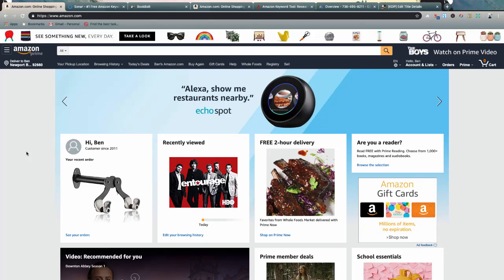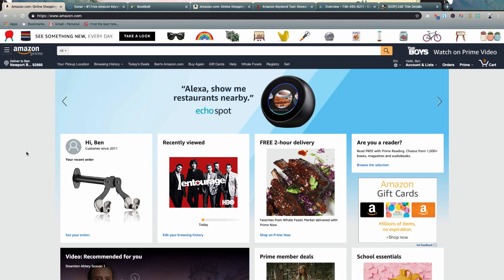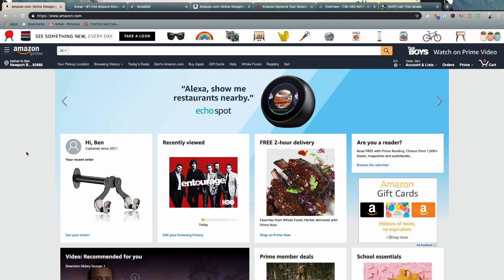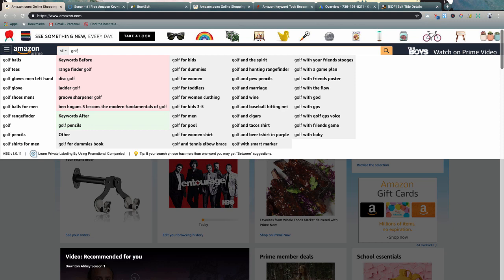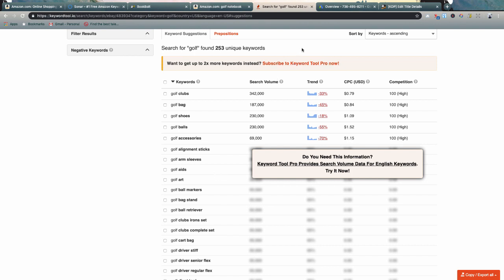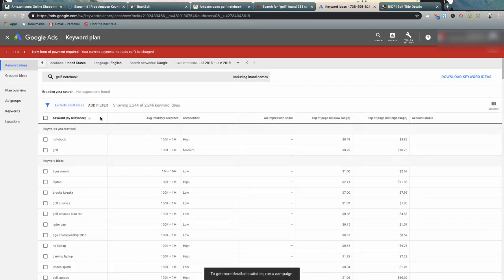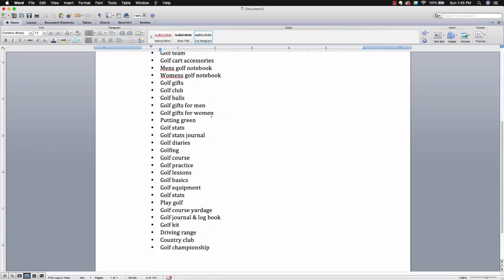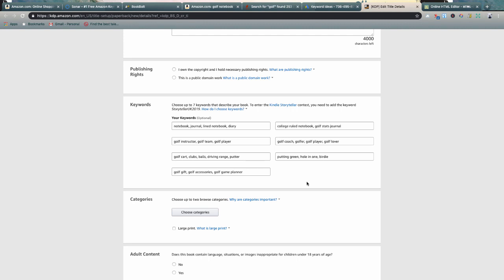Keyword Research for KDP Low Content Books 2019 - 6 Strategies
In this video I go over the 6 amazing keyword tactics I use for getting the best keywords for KDP low and no content book product listings in 2019.  These are 6 tactics (FREE + PAID) that I use to beat the competition and get sales for my t-shirts on the march by amazon platform.  These tactics are timeless and a great way to do niche and keyword research to get sales.

A quick recap of the six tactics (LINKS BELOW):
1. Amazon suggestion expander
2. Sonar
3. Book Bolt Keyword Module
4. Checking competitors
5. Keywordtool
6. Google Keyword Planner

Let me know what tactics you use that are working well for keyword research.